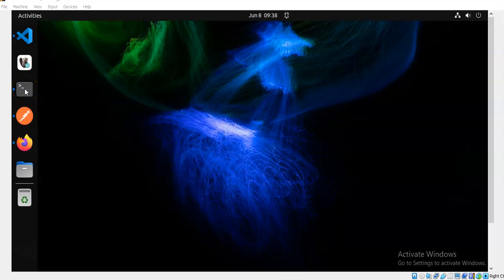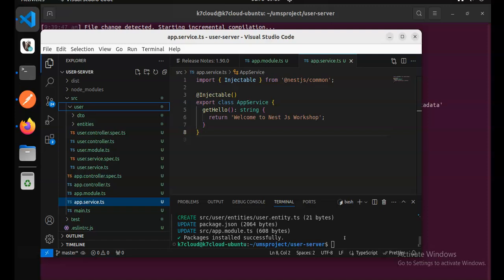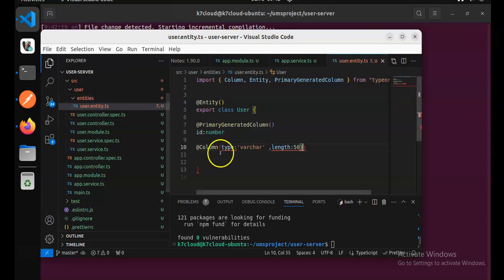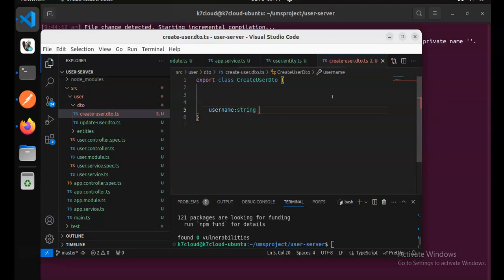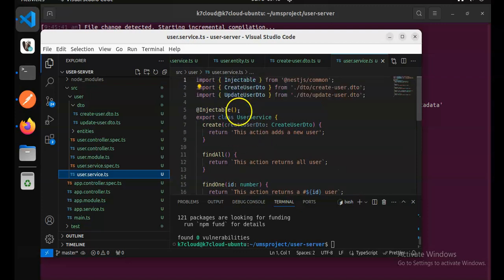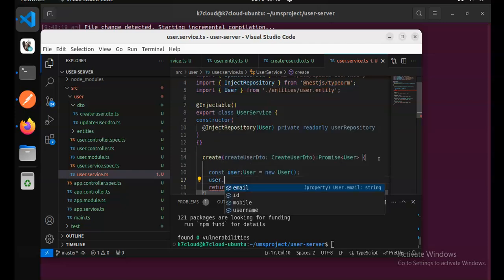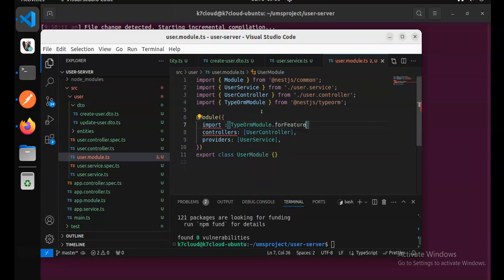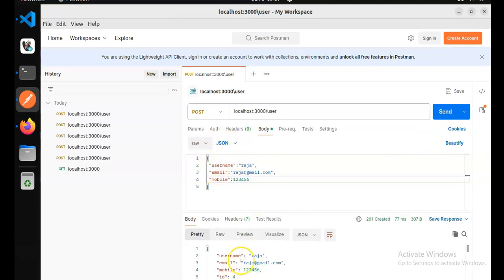Part -2 User Management System - CRUD - Backend API Creation Using NestJS TypeORM